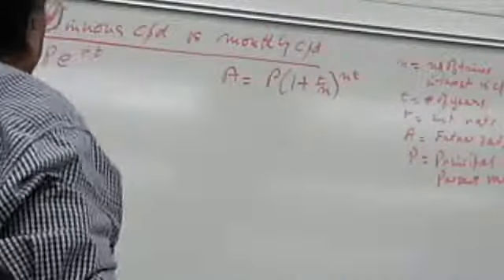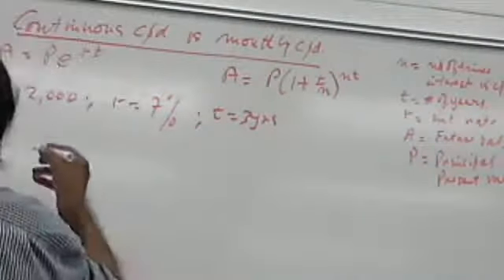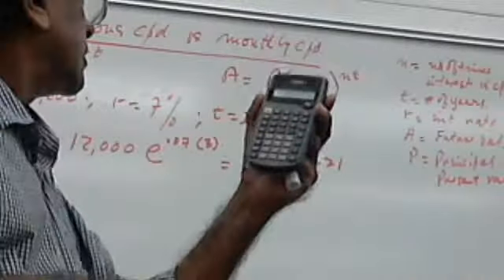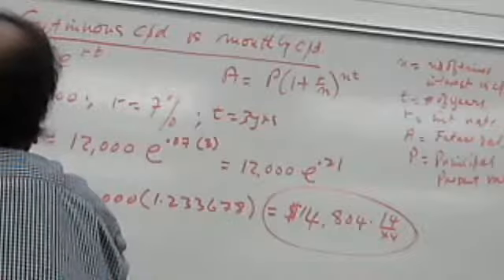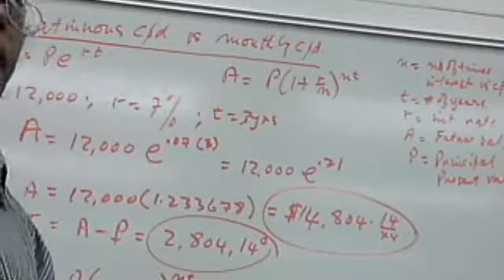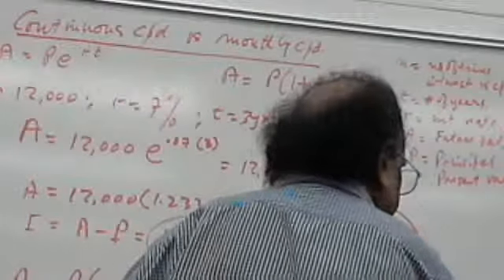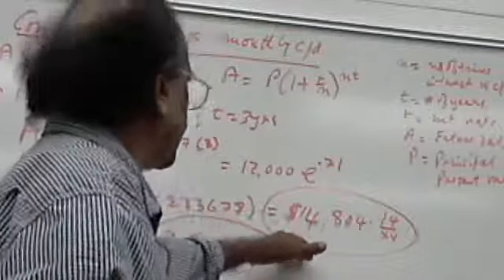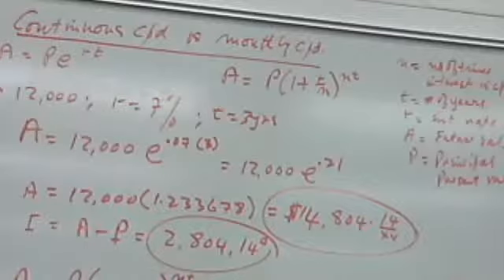Lecture on Investments - compound interest Video 48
Compound Interest and Banking - INVESTMENTS